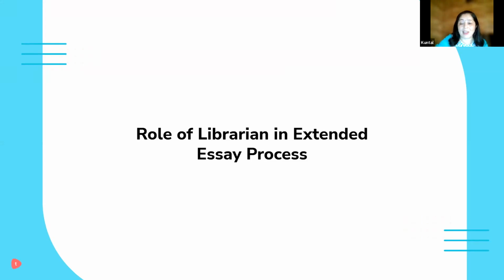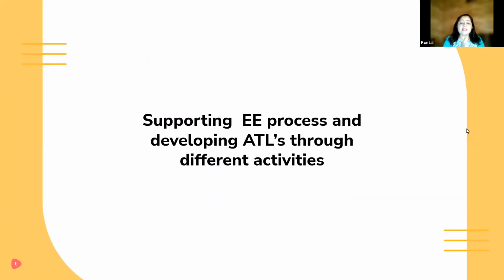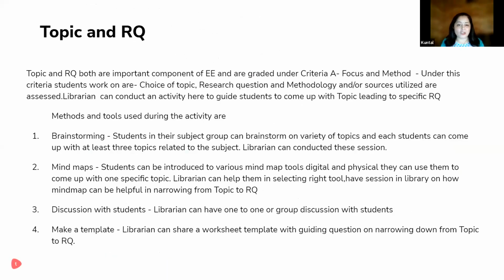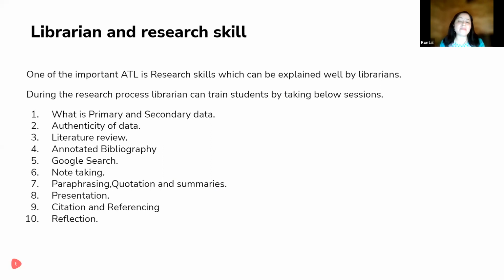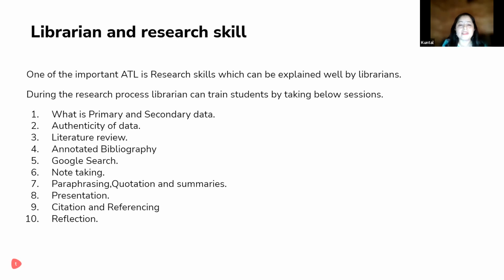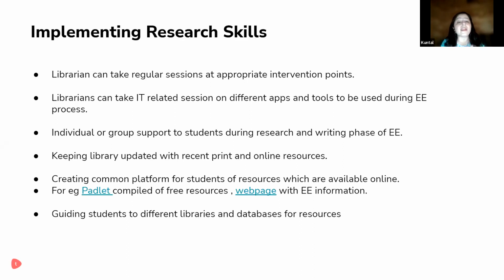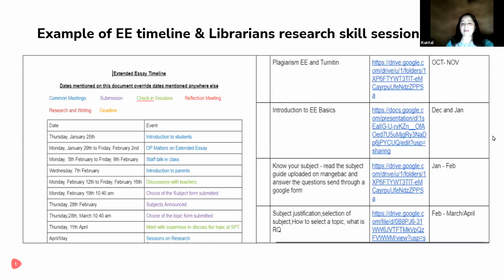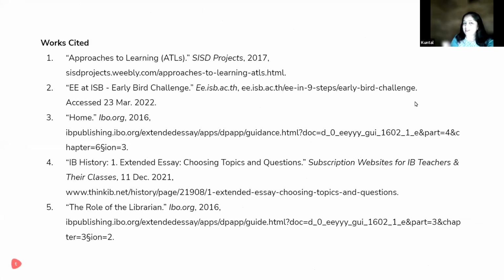Role of the librarian for the extended essay | Toddle Learn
The extended essay (EE) is one of the centerpieces of the IB Diploma Programme. Designed as an independent, academic investigation into a topic of personal interest, the essay is a crucial step in students’ preparation for university studies. This interactive Meet-Up hosted DP extended essay coordinators and supervisors to explore meaningful ways to support students during the process of writing their essays

In this session, Kuntal focuses on the importance of the librarian in the EE process. As the head of the Liferarian Association, she understands the importance of research for the EE. Her session delves into the many ways in which librarians can support the EE journey and collaborate with DP and EE coordinators while doing so.

Toddle for DP
94% DP students say that Toddle is 10 times better than any other learning platform they have ever used. From DP core and internal assessments to portfolios and progress reports, streamline all this and more, in one beautiful interface.

About Toddle
Toddle is an all-in-one teaching-learning platform for schools following the IB or UbD® curriculum frameworks and is used by 30,000+ teachers around the world. Toddle empowers teachers to work together and better for curriculum planning, student portfolios, assessments, reports, and family communication - all from one intuitive interface!